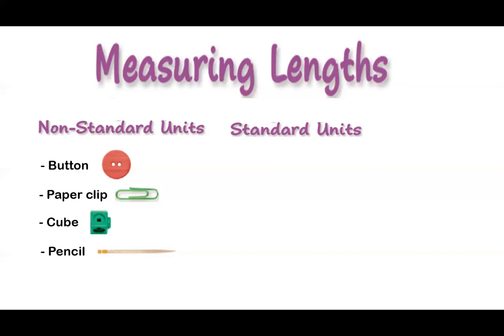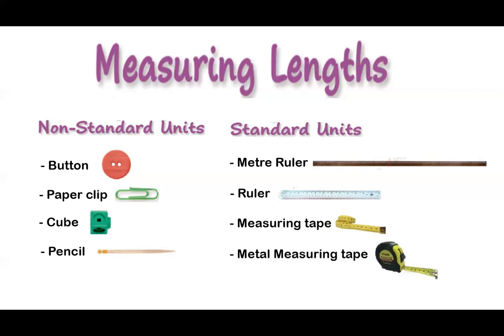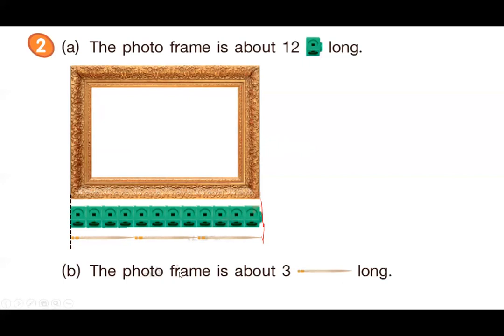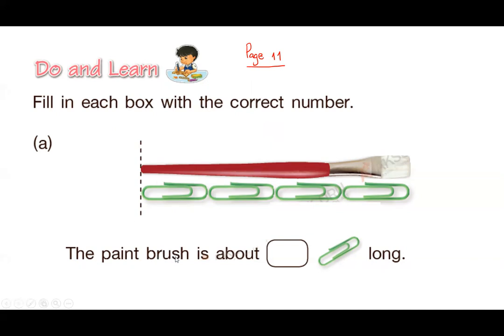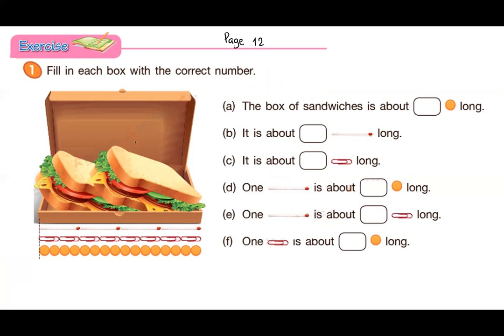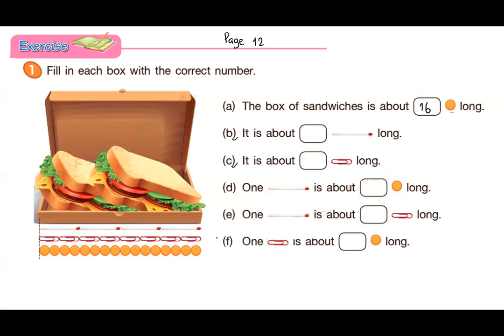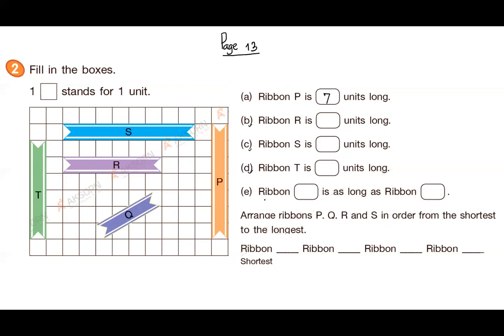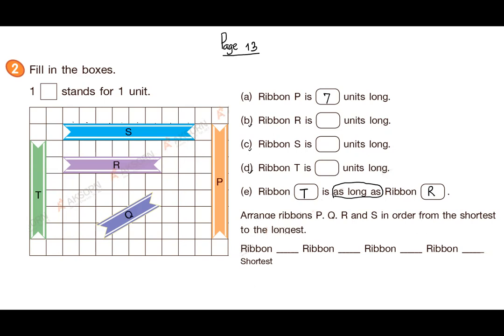Length - G1 Ep 2. Measuring Length (Non - Standard Measurement)